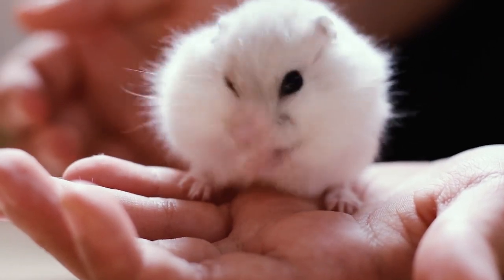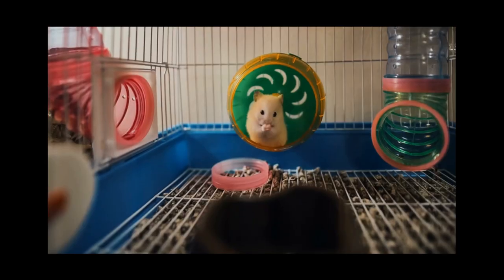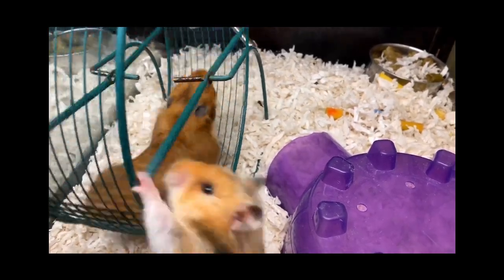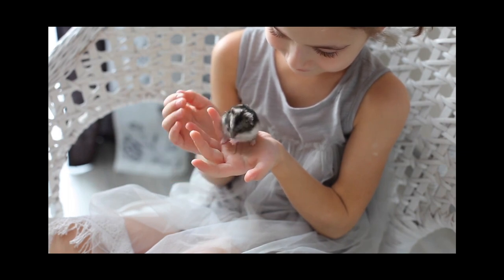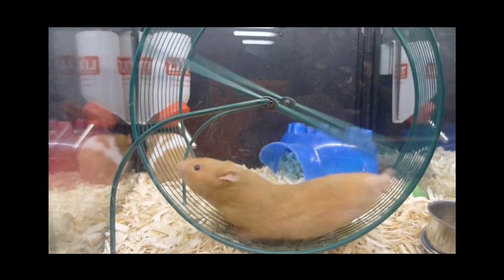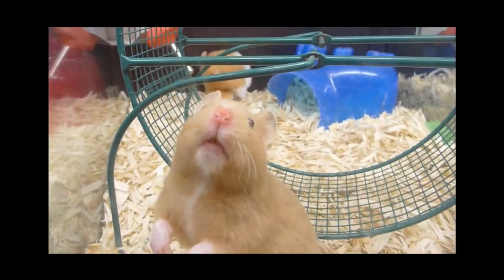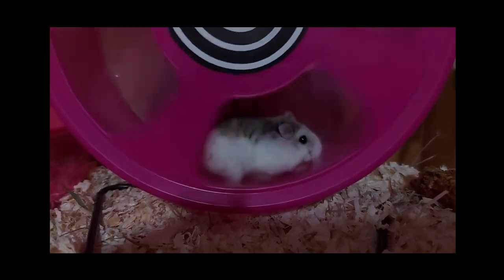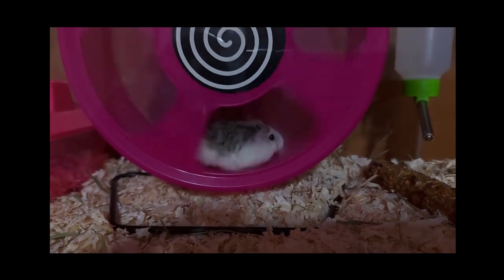How to get your hamster to lose weight – the facts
In today's video, we dive into the important topic of helping your beloved hamster lose weight. Obesity in hamsters can lead to serious health issues, so it's crucial to understand the facts and learn effective methods to support their weight loss journey.

In this video, we discuss the importance of weight management for hamsters and how it impacts their overall health. We provide valuable insights into providing a balanced diet, including portion control and appropriate food choices. Additionally, we explore the significance of exercise and enrichment in helping hamsters shed those extra grams, with tips on providing the right environment and equipment.

Monitoring your hamster's progress is crucial, and we guide you on how to accurately measure and track their weight loss. Furthermore, we emphasize the importance of seeking professional advice from a veterinarian if your hamster's weight isn't improving despite your efforts.

If you're a hamster owner looking to ensure your furry friend leads a healthy and happy life, this video is a must-watch! Thank you for joining us, and let's help our hamsters become fit and fabulous together!